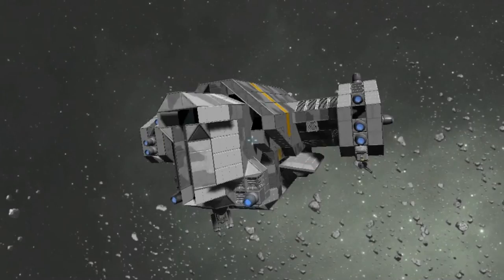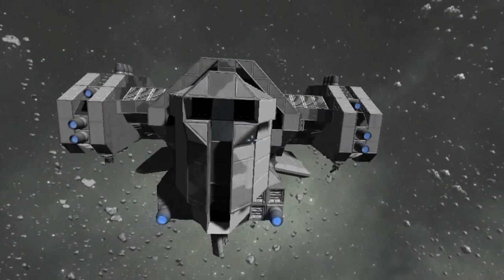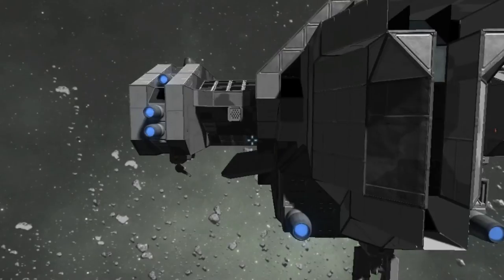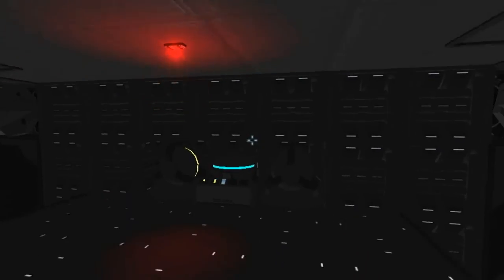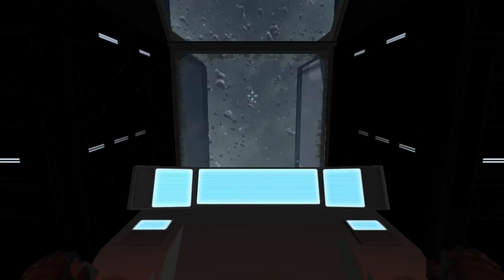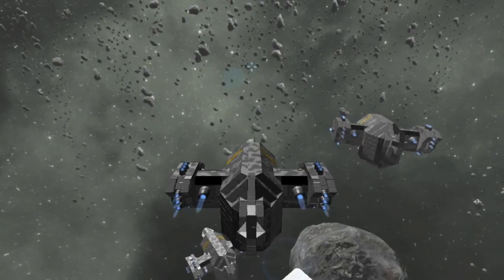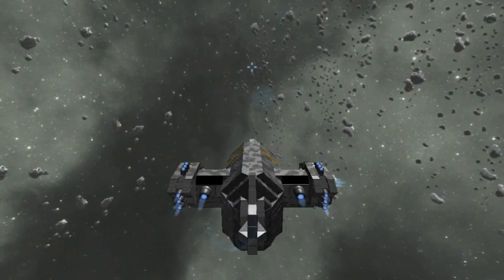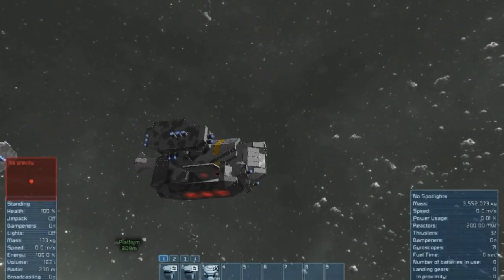Space Engineers Cabal Harvester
Cabal Harvester from Bungie's Destiny game.